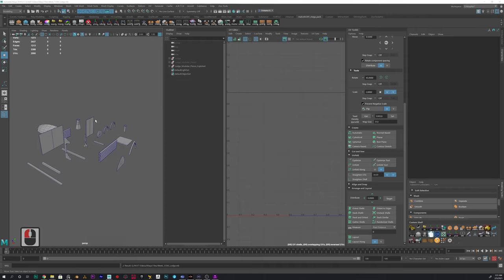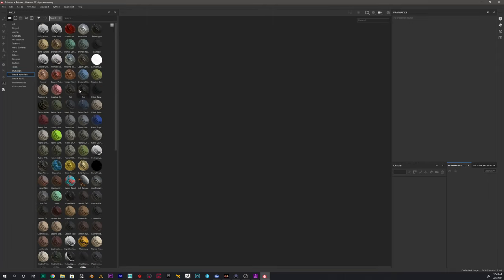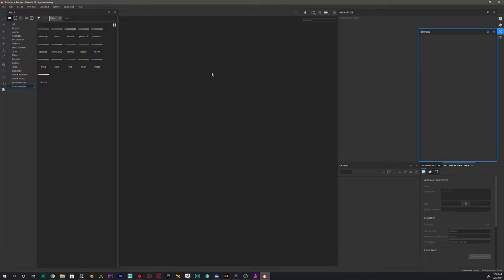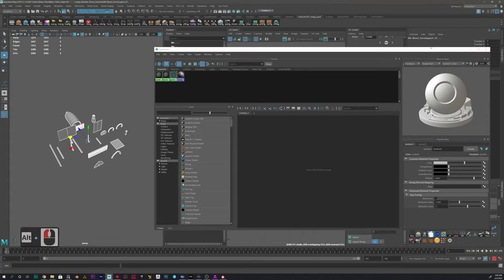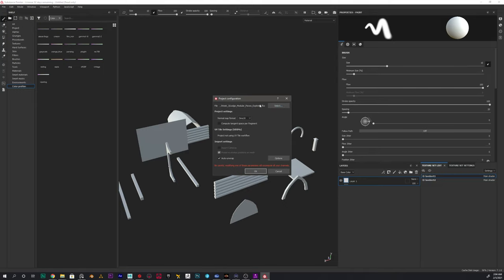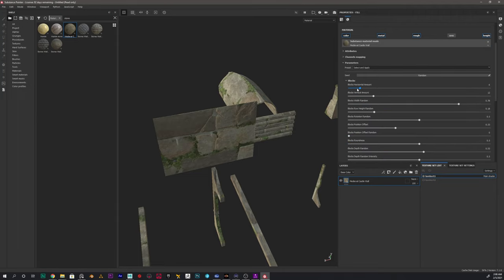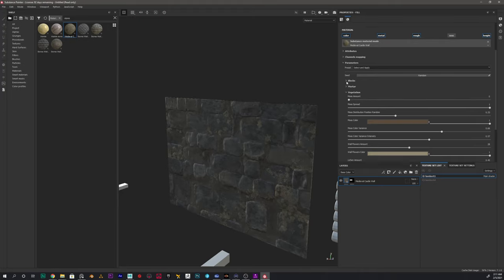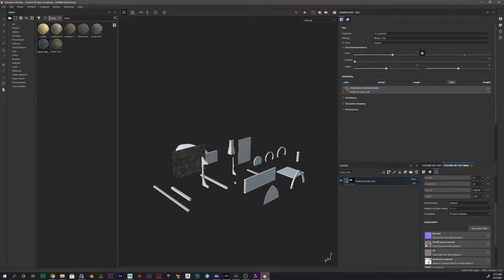Intro to 3D Modeling - Sprint01 Week04 Video01